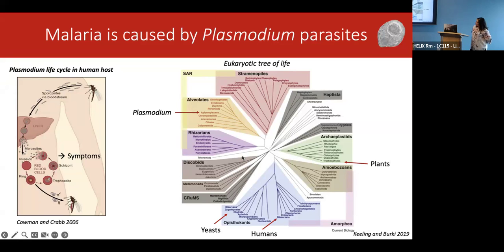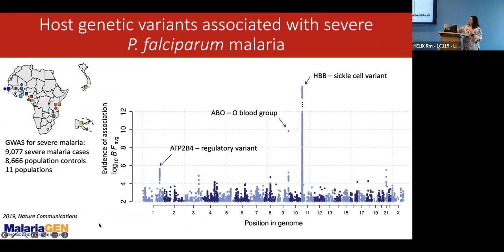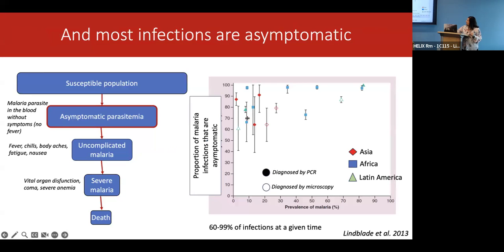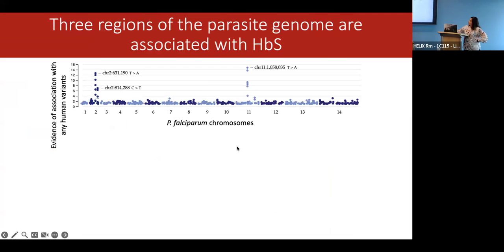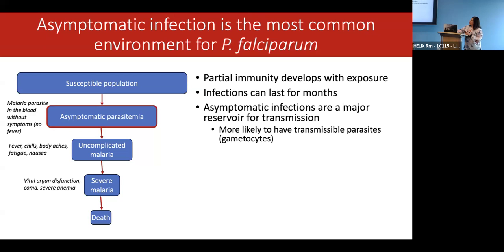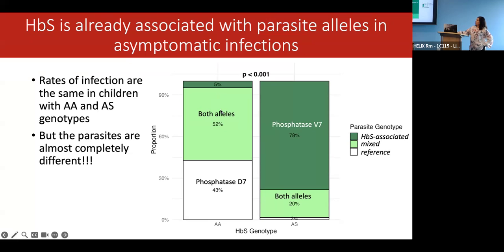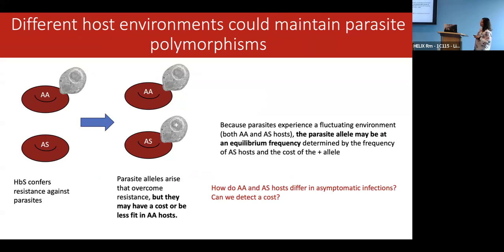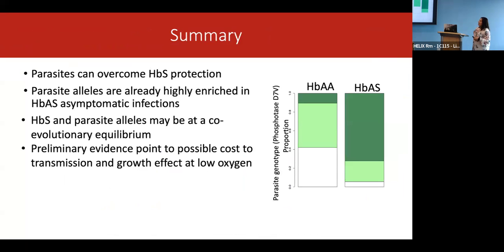Malaria Parasite Responses to the Human Sickle Cell Allele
During this Multi Disciplinary Global Health Research Grand Rounds, held on 12th March 2025, Dr. Ellen Leffler, speak on "Malaria Parasite Responses to the Human Sickle Cell Allele".